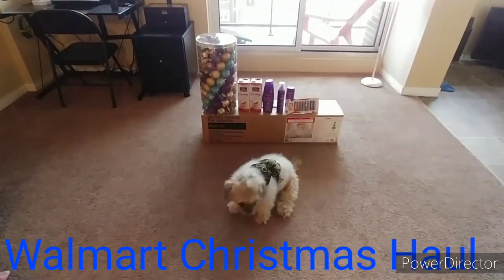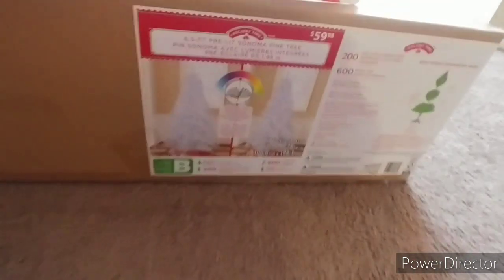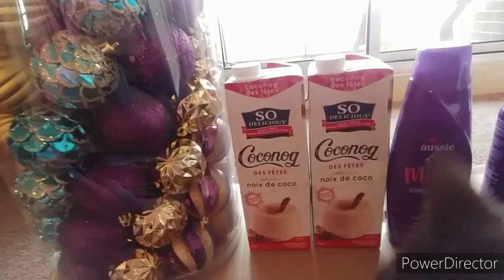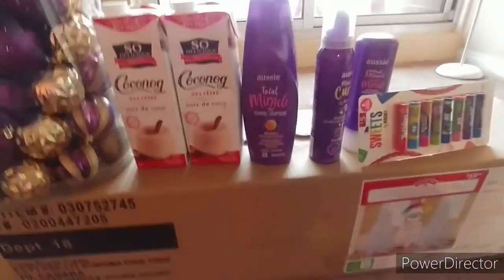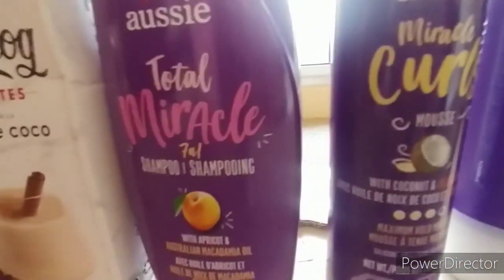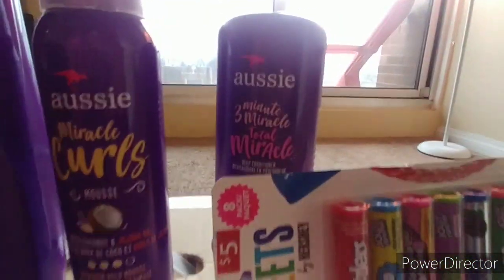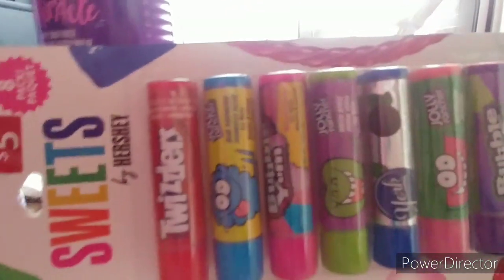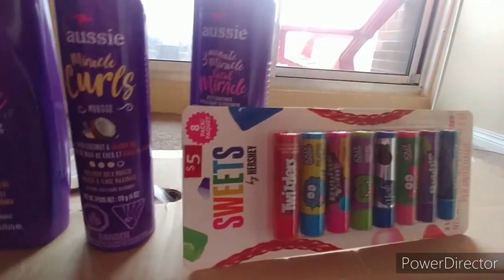Christmas Tree Walmart Haul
My Walmart Christmas Decoration haul